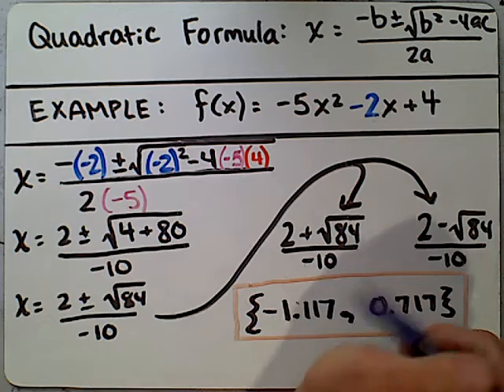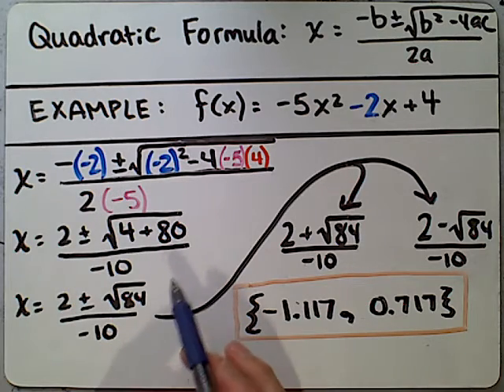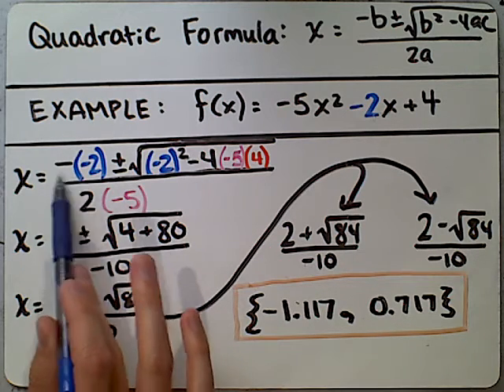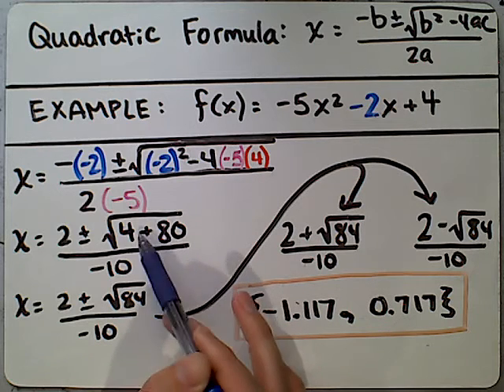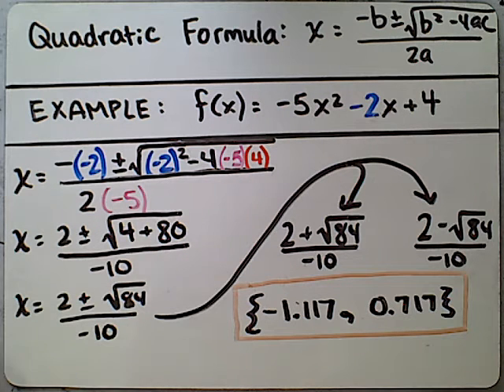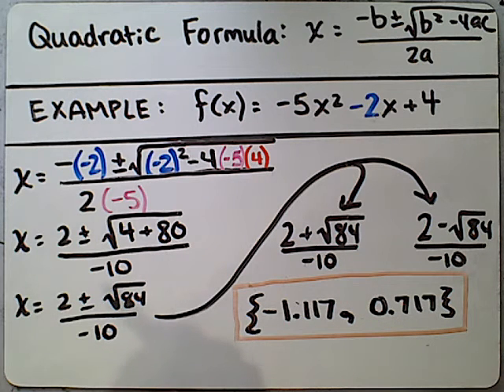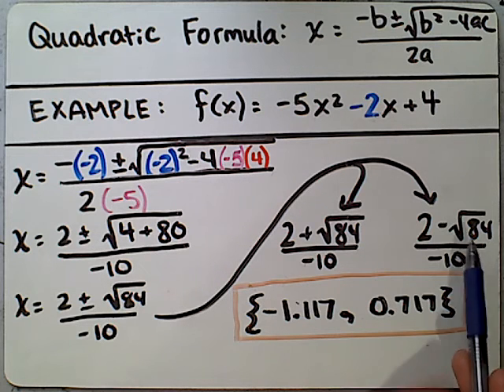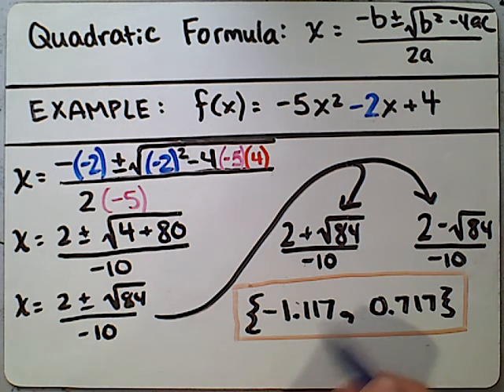Quadratic Formula Two Irrational Solutions